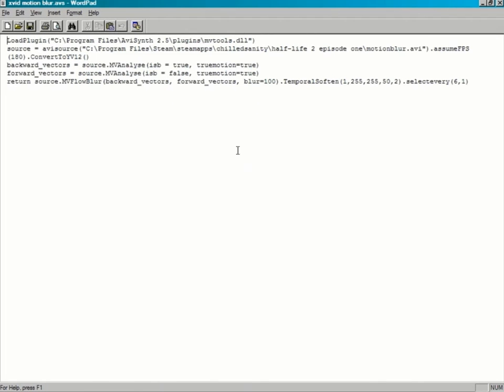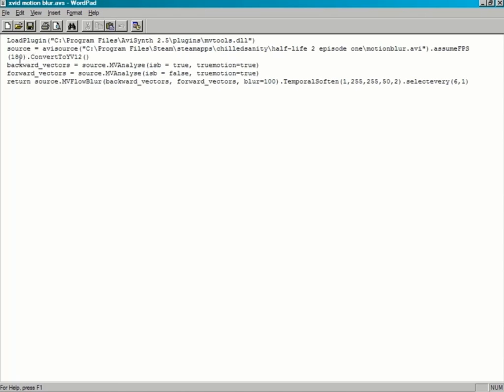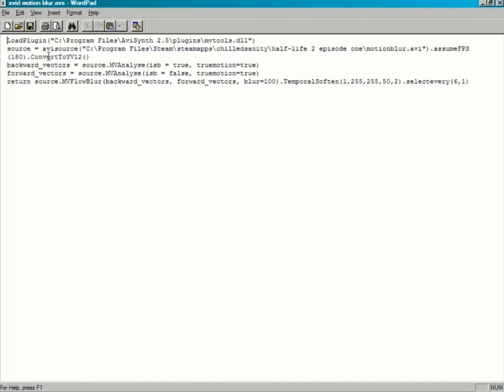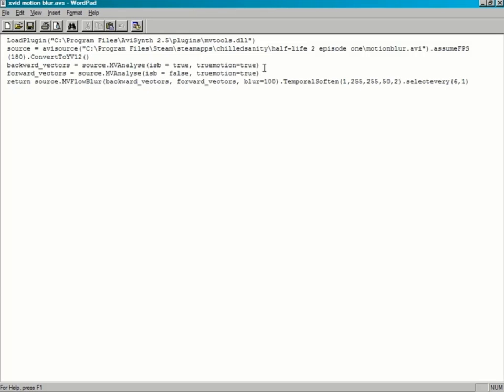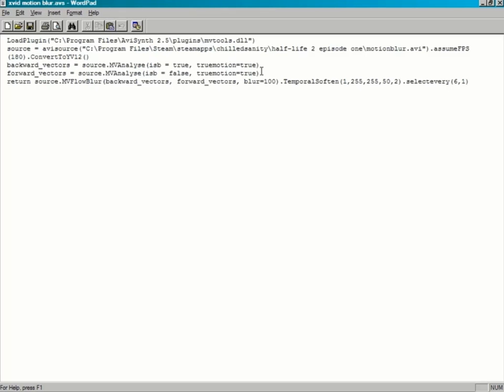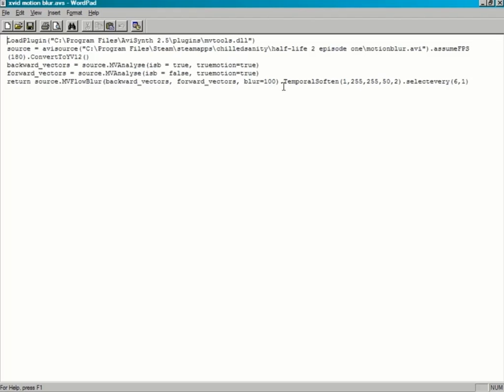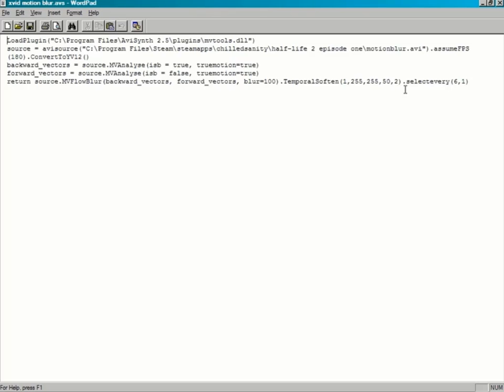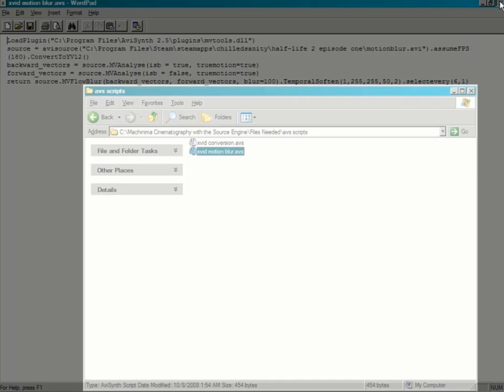078 - Motion Blur Script Setup - Source Machinima Cinematography